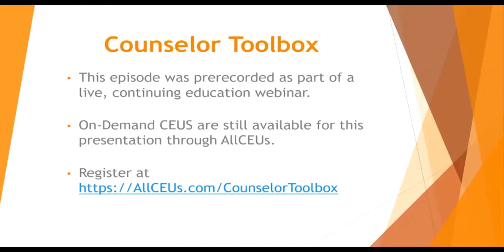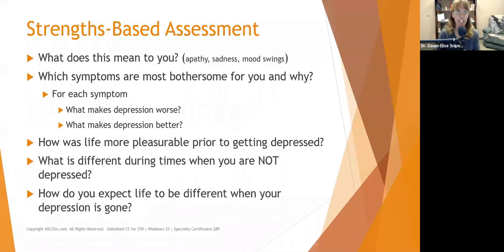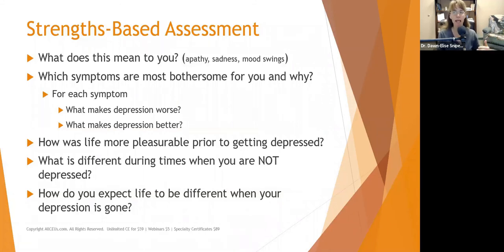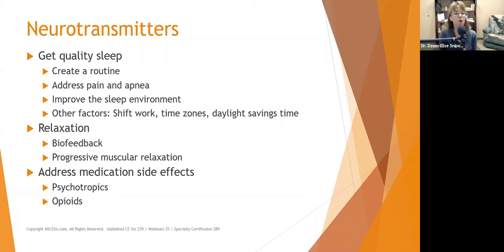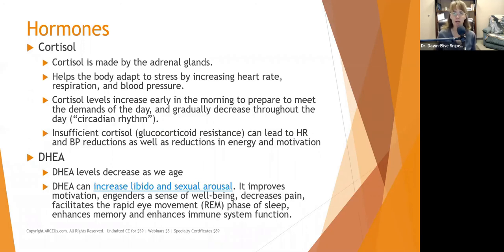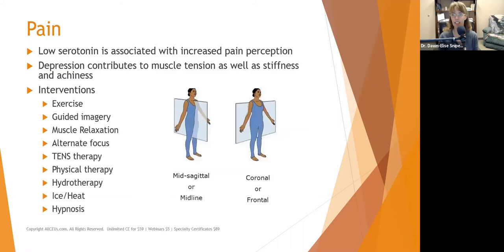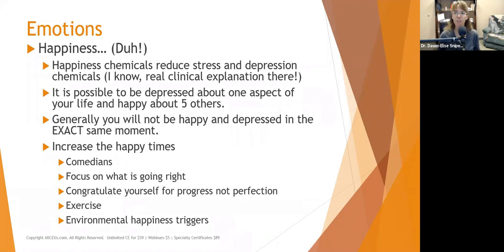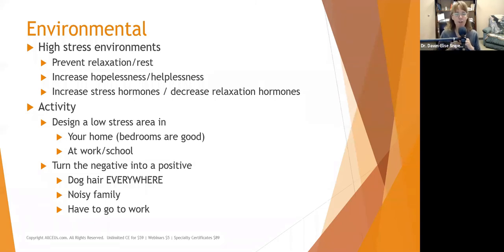Biopsychosocial Impact of Depression | Mind Body Strategies for Prevention and Intervention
Dr. Dawn-Elise Snipes is a Licensed Professional Counselor and Qualified Clinical Supervisor.  She received her PhD in Mental Health Counseling from the University of Florida in 2002.  In addition to being a practicing clinician, she has provided training to counselors, social workers, nurses and case managers internationally since 2006 through AllCEUs.com Please click the link above to SUBSCRIBE and click the bell to be notified of new videos.

Depression
• Depression represents a cluster of symptoms
• Diagnosis with depression only requires people to have a few of the symptoms
• A variety of different things can cause and be caused by depression
• Emotions: Anger, anxiety, grief, guilt, shame
• Thoughts: Cognitive distortions
• Relationships: Poor self-esteem, unhealthy/unsupportive relationships, need for extremal validation
• Physical: Neurochemical imbalances, poor nutrition, exhaustion, insufficient sleep, medication side effects
• Environmental: High stress environments that prevent relaxation/rest and increase hopelessness/helplessness

Strengths-Based Assessment
• What does this mean to you? (apathy, sadness, mood swings)
• Which symptoms are most bothersome for you and why?
• For each symptom
• What makes depression worse?
• What makes depression better?
• How was life more pleasurable prior to getting depressed?
• What is different during times when you are NOT depressed?
• How do you expect life to be different when your depression is gone?
Neurotransmitter Imbalances
• Ability to feel pleasure/Apathy/Emotional Flatness
• Memory issues
• Difficulty concentrating
• Sleep issues
• Lack of motivation
• Fatigue
• Pain
• Irritability/Agitation
• Fight or flight stress symptoms

Neurotransmitters
• Get quality sleep
• Create a routine
• Address pain and apnea
• Improve the sleep environment
• Other factors: Shift work, time zones, daylight savings time
• Relaxation
• Biofeedback
• Progressive muscular relaxation
• Address medication side effects
• Psychotropics
• Opioids
Neurotransmitters
• Improve Nutrition
• Address addictive behaviors
• Address chronic or extreme stress
• Refresher
• Both of these increase the amount of neurotransmitters flooding the synapses.
• To protect the body from overload, the brain shuts down some of the receptors so the body does not overload (tolerance/desensitization)
• When the neurotransmitters return to a normal level, the receptors are still shut down, so not enough neurotransmitter gets sent out.
• Things that normally caused a reaction, no longer are strong enough to cause a reaction
Hormones
• Thyroid
• Are altered in response to chronic stress
• Impacts mood, libido and energy levels
• Estrogen
• Boosts neurotransmitters that affect sleep, mood, memory, libido, pain perception, learning and attention span.
• Increased estrogen may increase the availability of serotonin
• Testosterone
• Low testosterone may be implicated in reducing the availability of serotonin
• Testosterone is manufactured by the adrenal glands,
• Enhances libido, improves stamina and sleep, assists brain function, and is associated with assertive behavior and a sense of well-being.

Hormones
• Cortisol
• Cortisol is made by the adrenal glands.
• Helps the body adapt to stress by increasing heart rate, respiration, and blood pressure.
• Cortisol levels increase early in the morning to prepare to meet the demands of the day, and gradually decrease throughout the day (“circadian rhythm”).
• Insufficient cortisol (glucocorticoid resistance) can lead to HR and BP reductions as well as reductions in energy and motivation
• DHEA
• DHEA levels decrease as we age
• DHEA can increase libido and sexual arousal. It improves motivation, engenders a sense of well-being, decreases pain, facilitates the rapid eye movement (REM) phase of sleep, enhances memory and enhances immune system function

 AllCEUs courses are accepted in most states because we are approved as an education provider for NAADAC, the States of Florida and Texas Boards of Social Work and Mental Health/Professional Counseling, the California Consortium for Addiction Professionals and Professions, the Australian Counselling Association, Canadian Counselling and Psychotherapy Association and more.

DrDawnEliseSnipes  provides Counseling CEUs and training through allceus